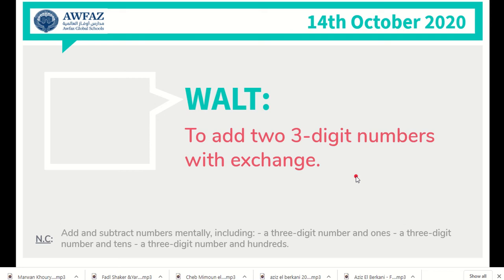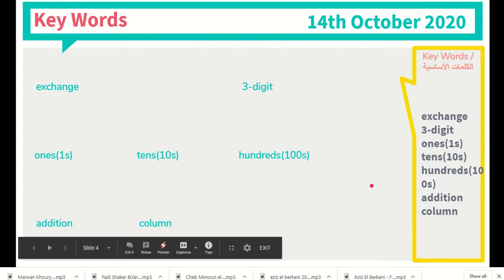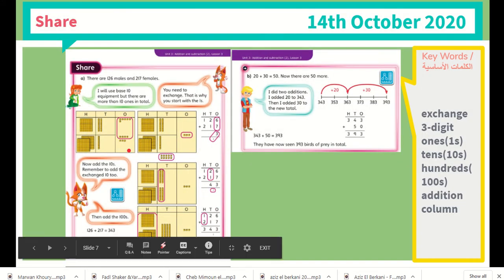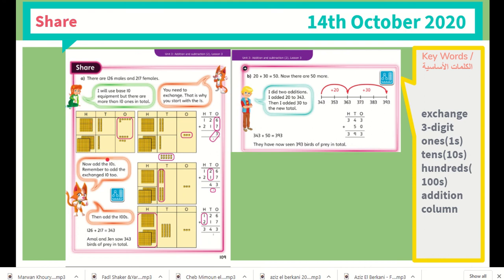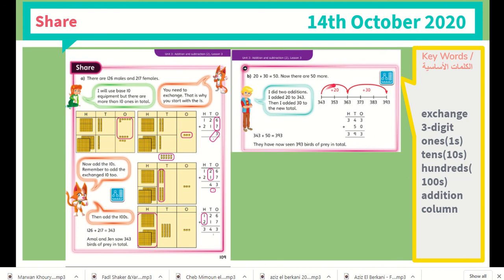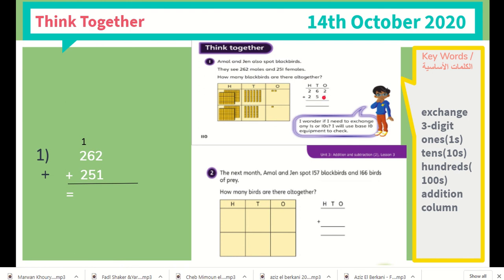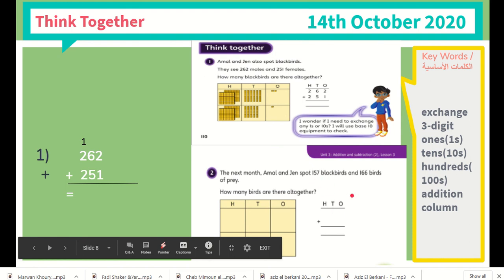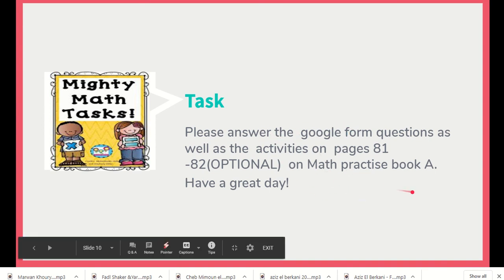Adding two 3-digit number with exchange.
Awfaz Global school
Year 3 Math lesson
Adding two 3-digit numbers